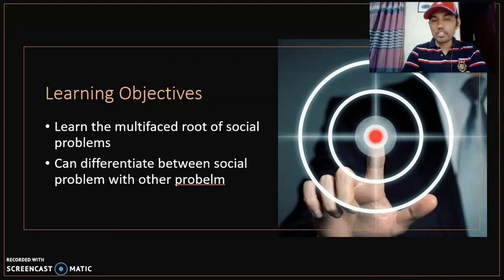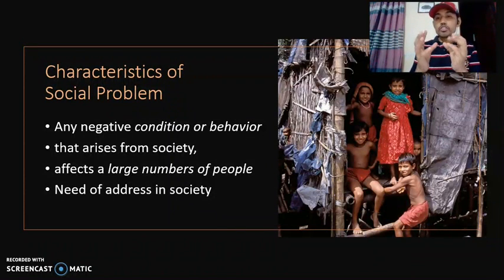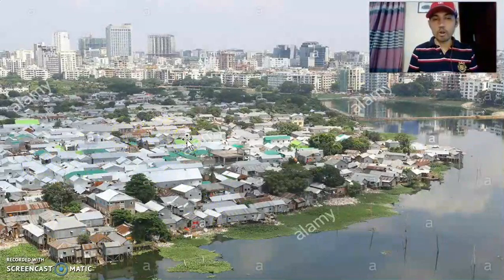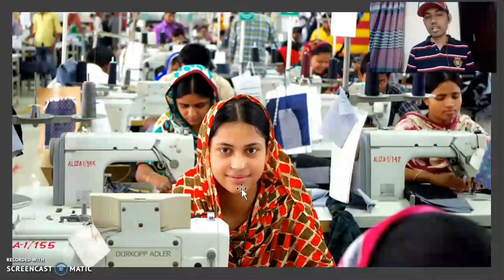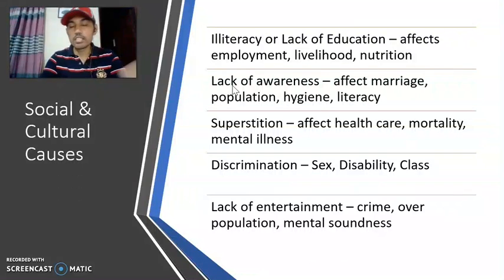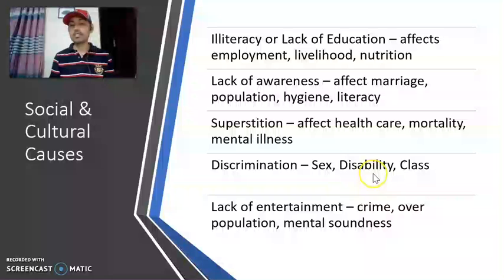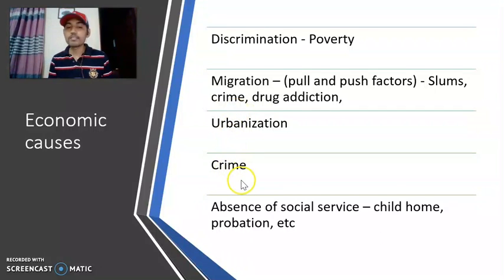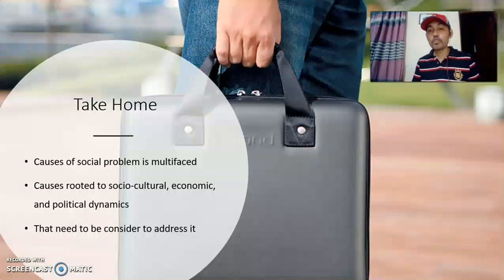Social Problem | Part 2 - Causes | Md Shafiullah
Md. Shafiullah - Assistant professor of Social work.
Social Work class on Social Problems